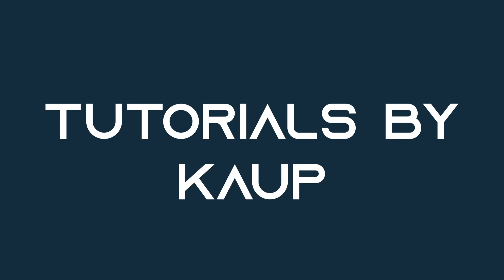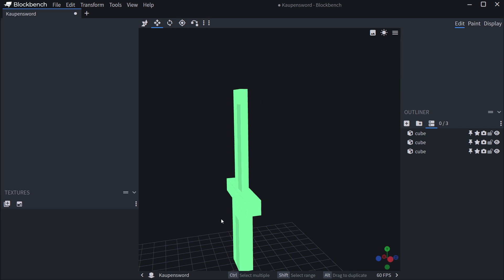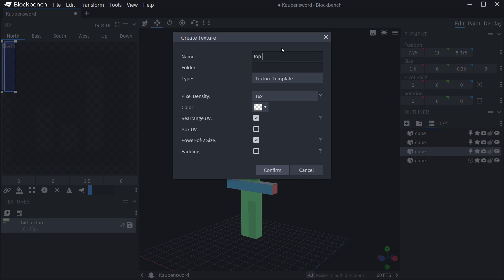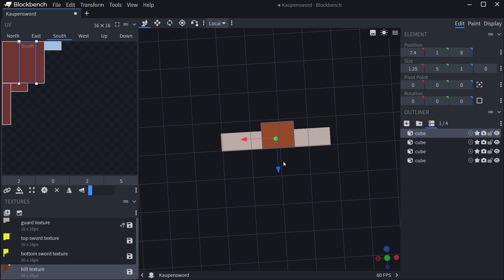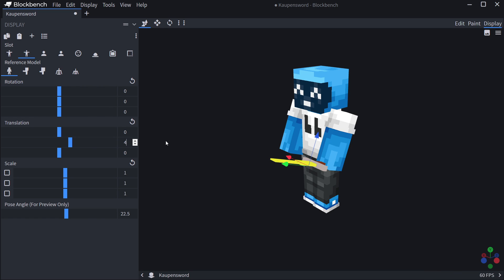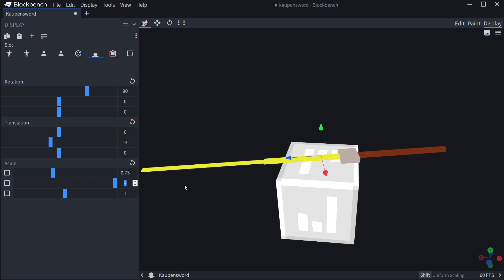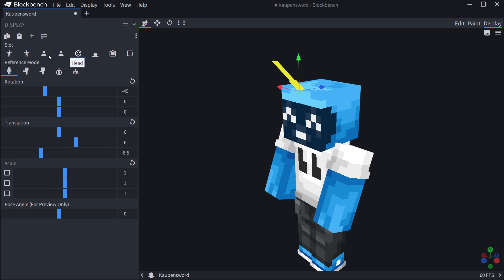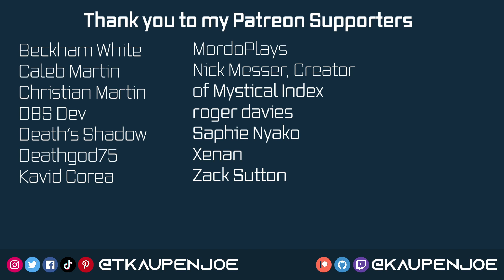CUSTOM ITEM MODEL IN BLOCKBENCH | BLOCKBENCH #2 | Modding By Kaupenjoe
In this Blockbench Tutorial, we are creating a completely custom Item Model for Minecraft!